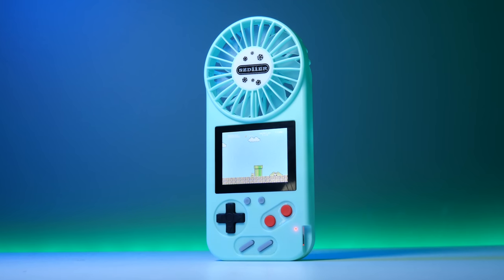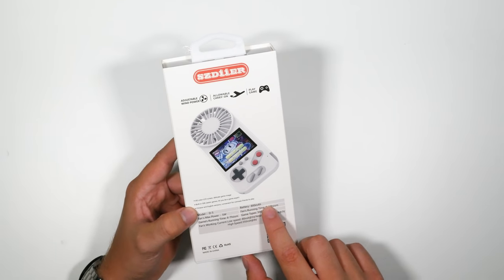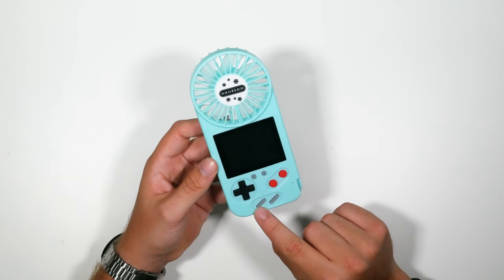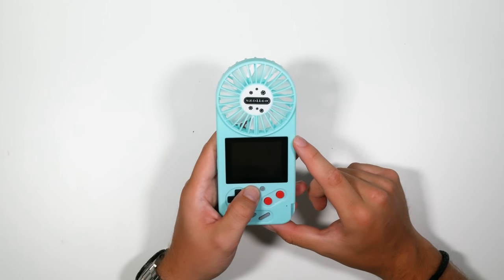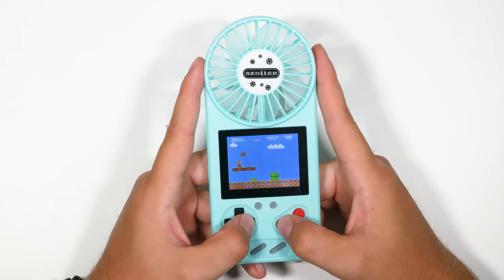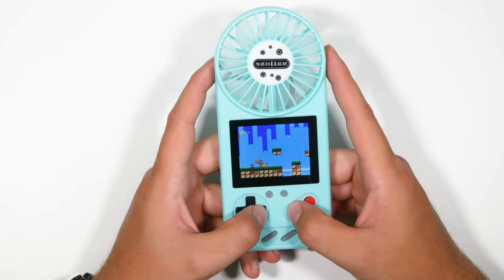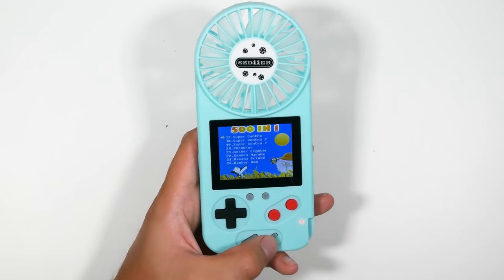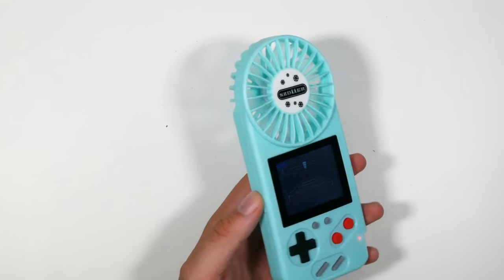Nintendo Fanboy?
In this episode of What The Fake? we find what could be the weirdest handheld we've ever seen. Meet the Nintendo Fanboy...
WHERE TO BUY

Nostalgia Series: Coming Soon!